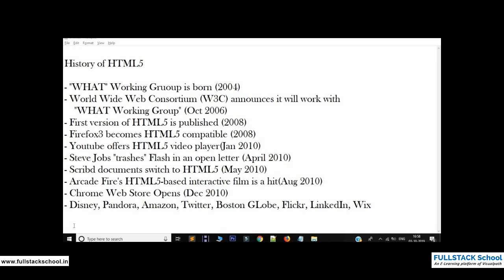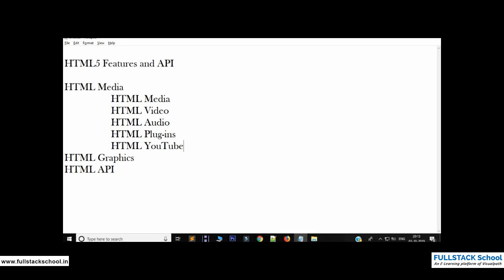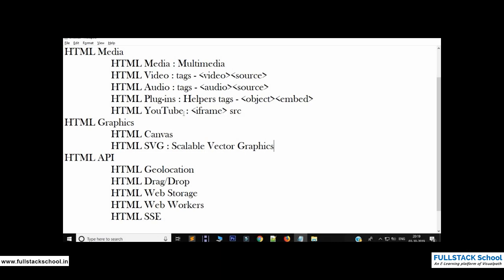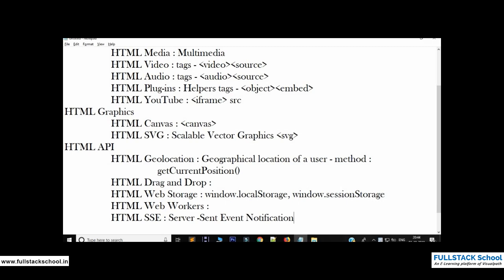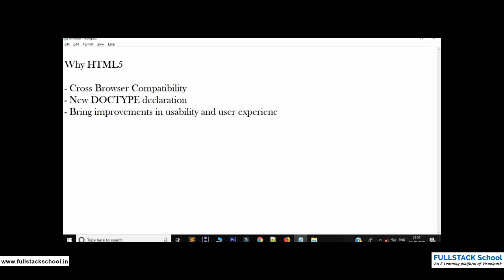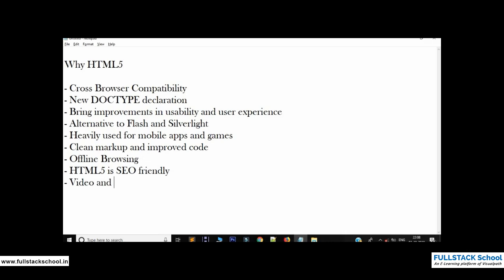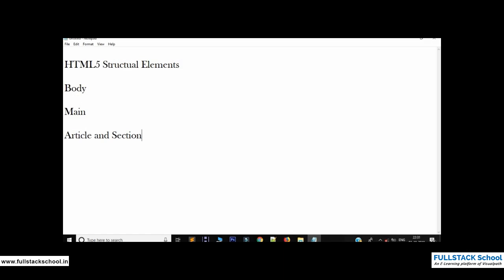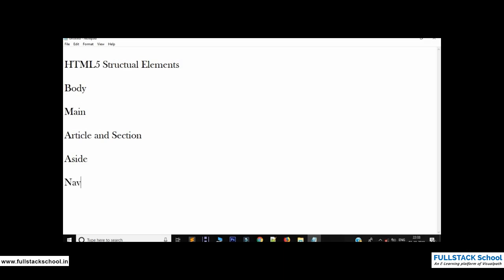HTML5 Introduction Tutorial for Beginners HTML5 and CSS3 Tutorial | Visualpath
In lesson 3, we are going to discuss HTML5 Introduction
We cover the following topics in this UI Development Course from Basic to Professional Level:

HTML5 Introduction
Syntax and Semantics
HTML5 Video
HTML5 Audio
Canvas
Scalable Vector Graphics SVG
Drag and Drop
Geolocation_new
CSS Introduction
Cascade and Inheritance
Styling Text with CSS
CSS Box Model Part-1
CSS Box Model Part-2
CSS - Layout
Javascript Introduction-1
Javascript Introduction-2
Strict Mode
Conditional Statements